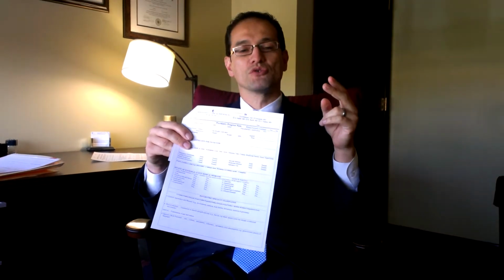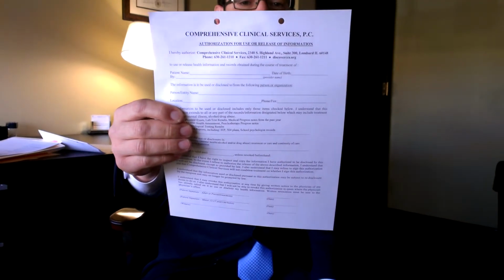Medical Student Training